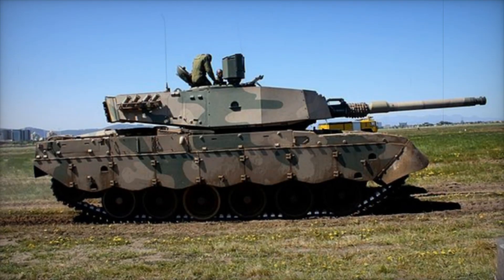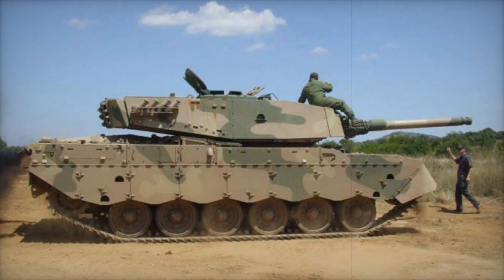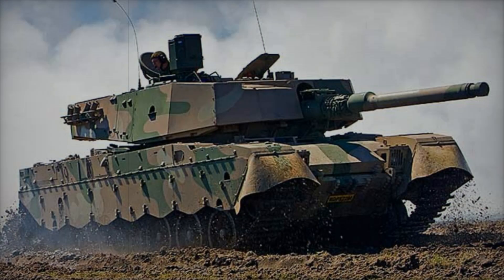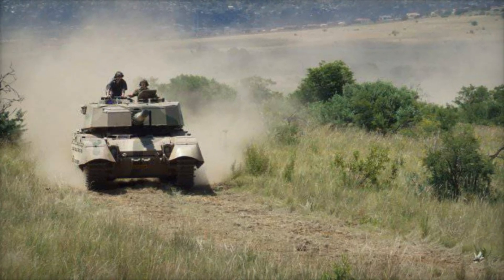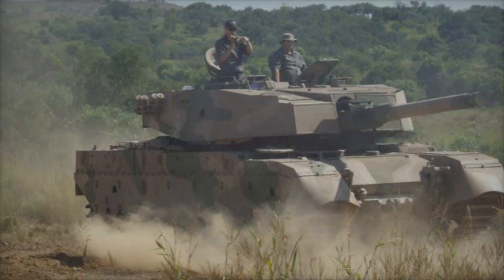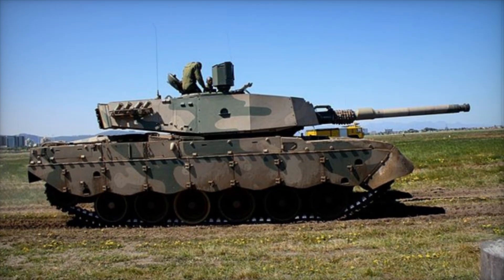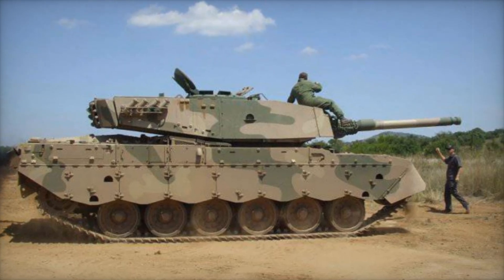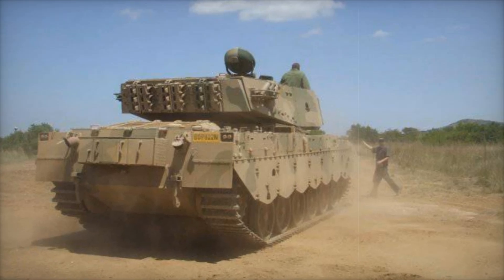The South African "Olifant": An Evolution of the Centurion Main Battle Tank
Discover the fascinating evolution of the South African Olifant tank, a symbol of military innovation and resilience. This video explores the Olifant’s journey from its origins as a Centurion Main Battle Tank to its advanced Mk 2 version, showcasing its powerful features and combat capabilities. Learn how the Olifant, with its impressive horsepower and modern technology, became a formidable presence on the battlefield. We delve into its history, design improvements, and the unique adaptations that have made it the most advanced Main Battle Tank in Africa. Join us as we uncover the remarkable story behind the Olifant’s development, highlighting its role in South Africa's defense strategy and its impact on military technology. Don’t miss this opportunity to understand how the Olifant stands as a testament to human ingenuity in the face of challenges.